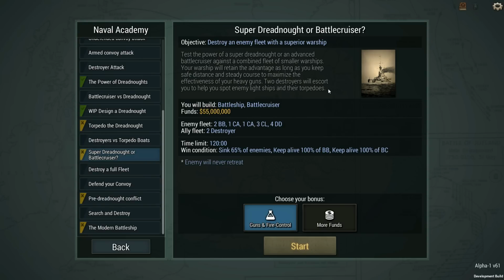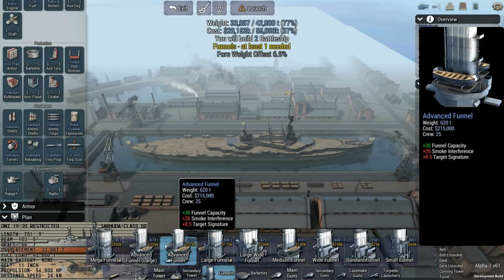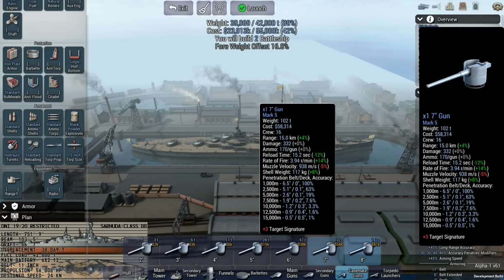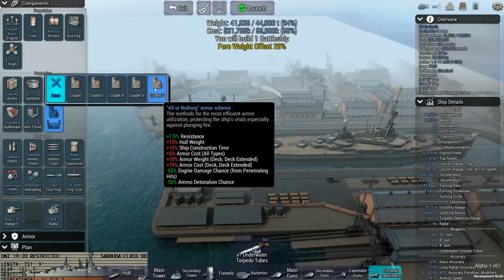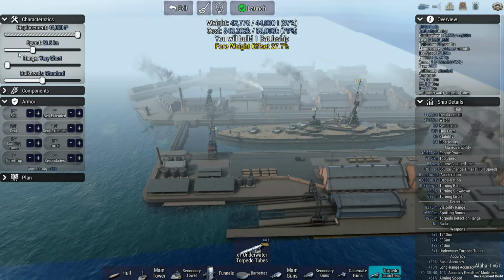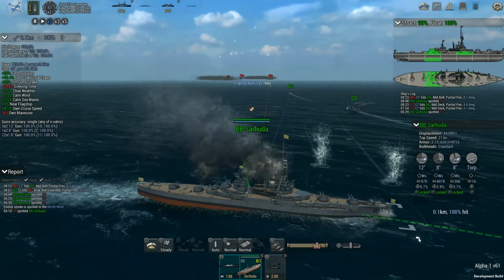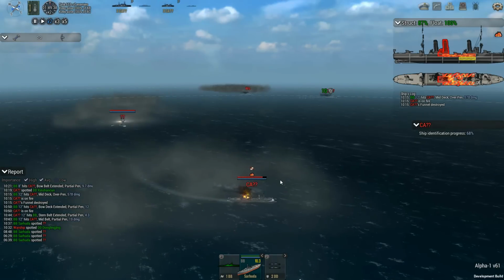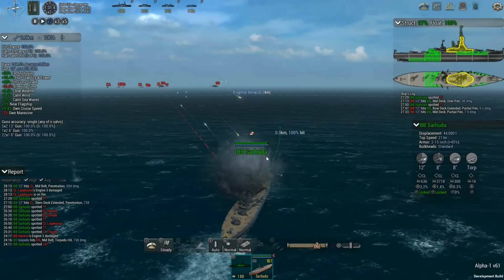Ship Designer: A Closer Look - ULTIMATE ADMIRAL: DREADNOUGHTS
Special Thanks to Andrew Snodgrass, Michael Frazee, AvenirDutch, and Jim O'Haire, who are the official sponsors of this channel.  Your support is greatly appreciated!